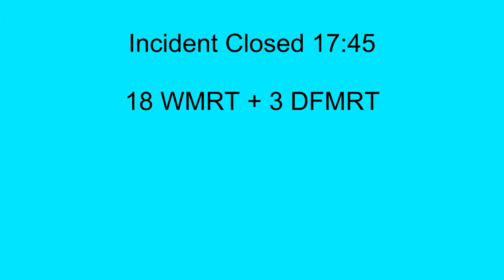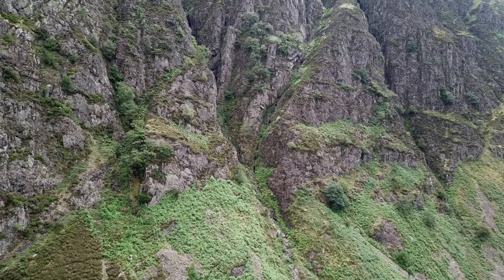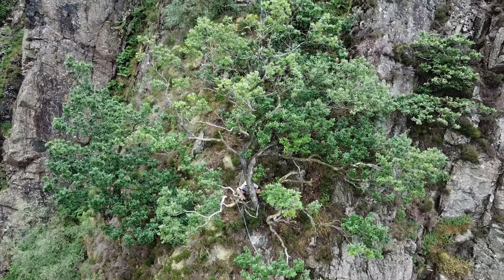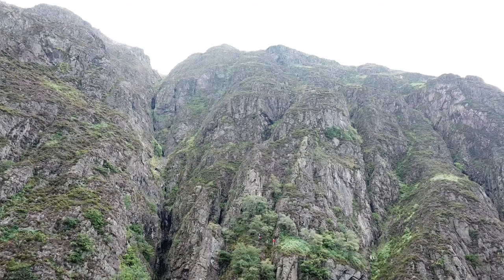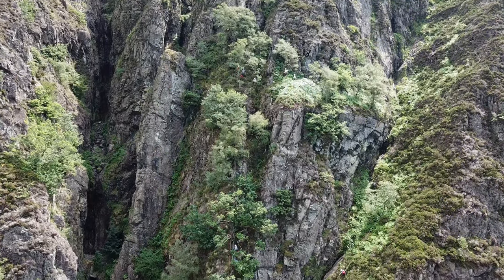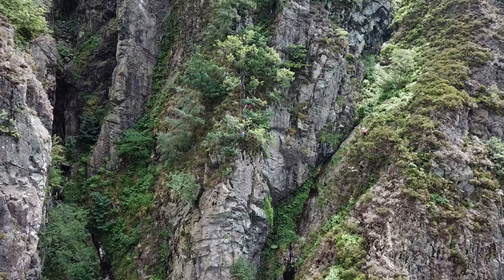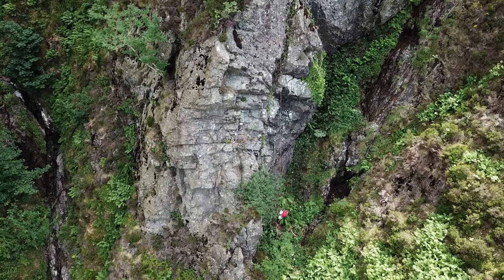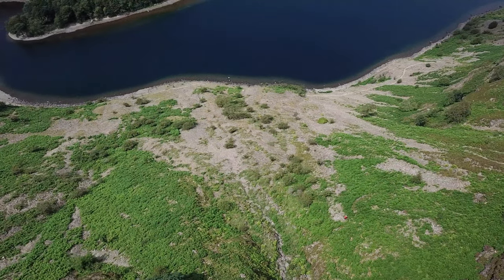2019-07-15 - Great Gully Rescue Wasdale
Video 30 fps at high upload